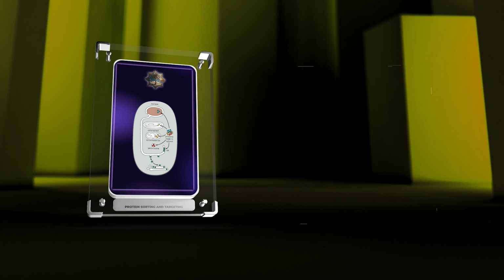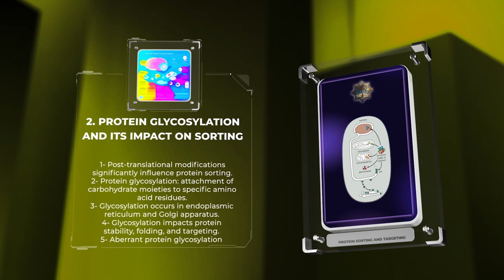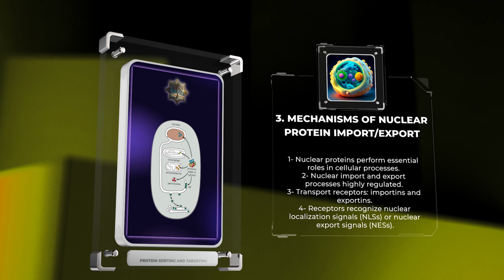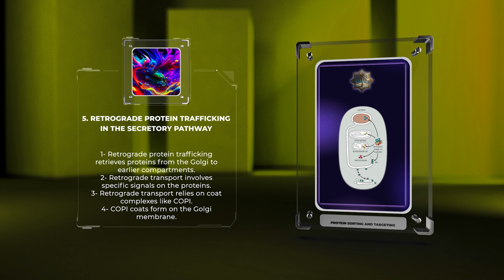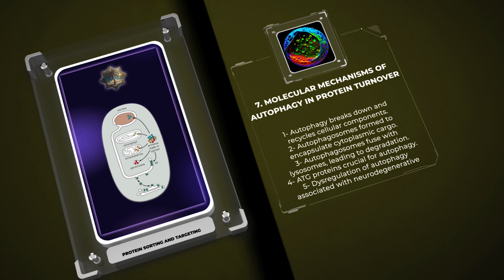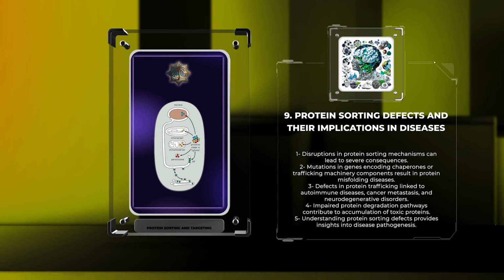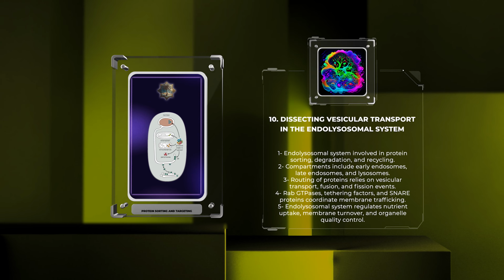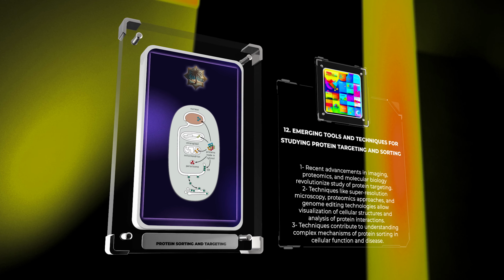Cell Biology - Protein Sorting and Targeting